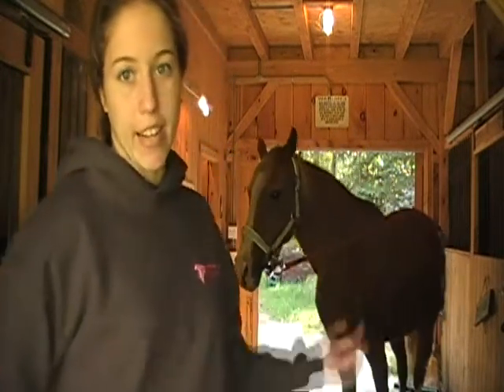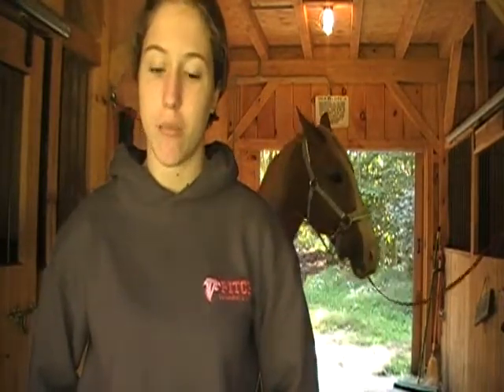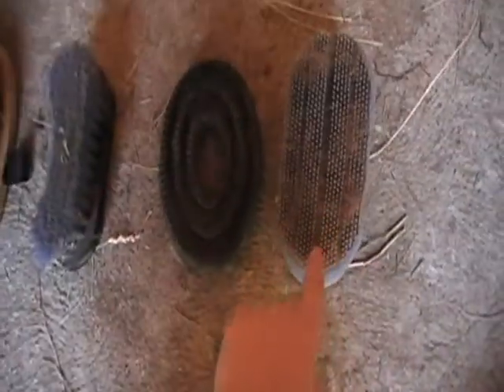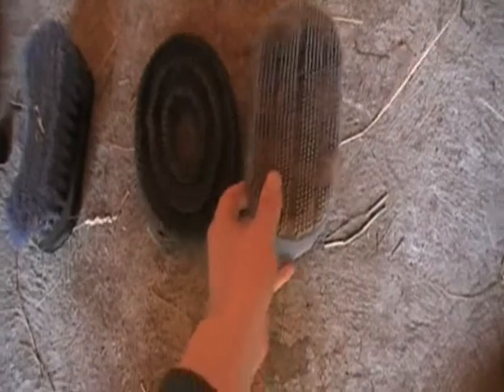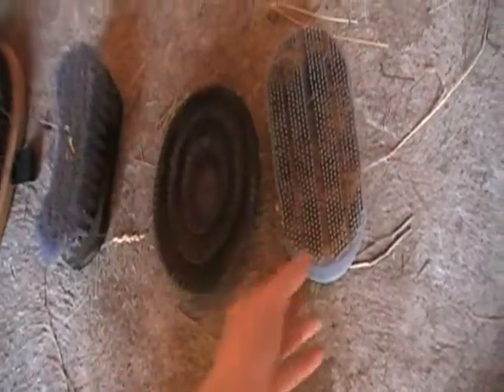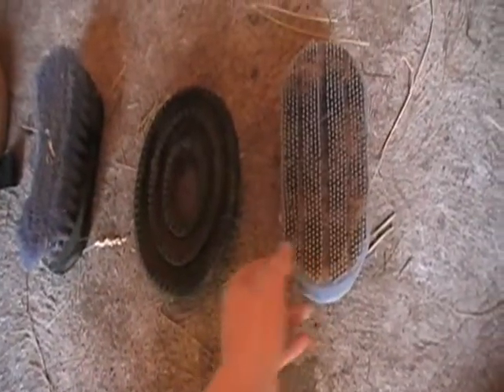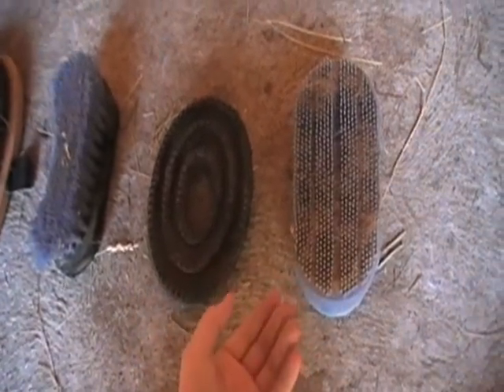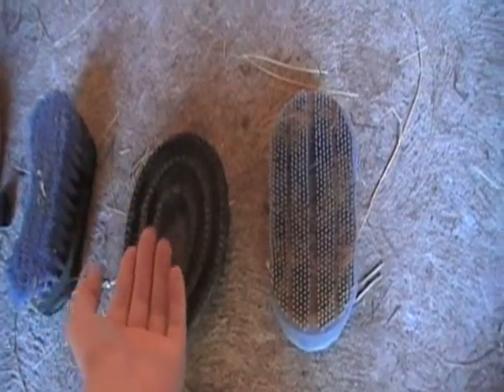HorseReport~ Grooming Tips Part 1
this is the first part of my video on grooming. I was unable to ride this weekend becasue i didn't have anyone to hold the camera.